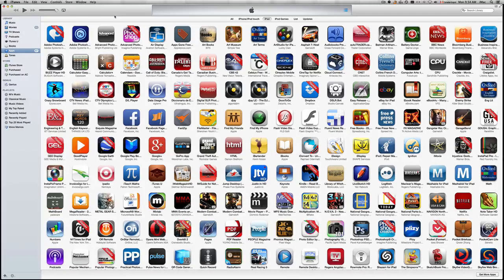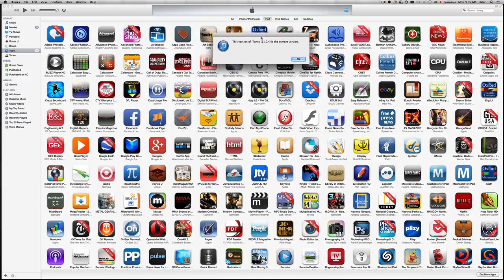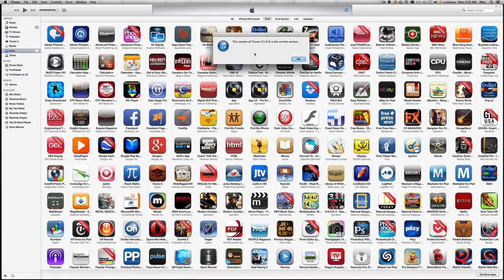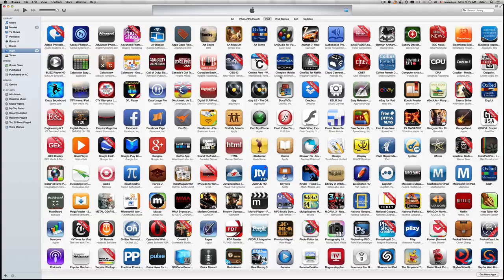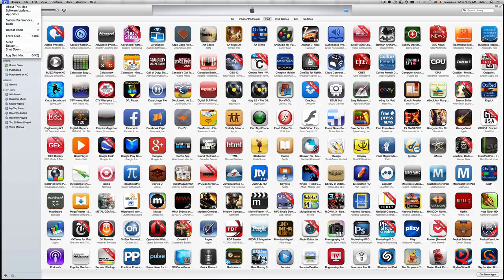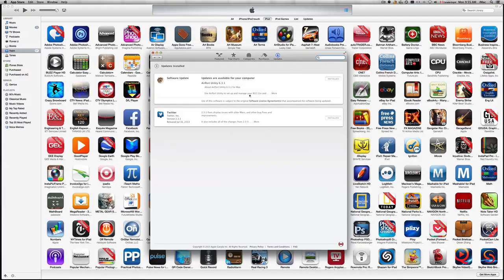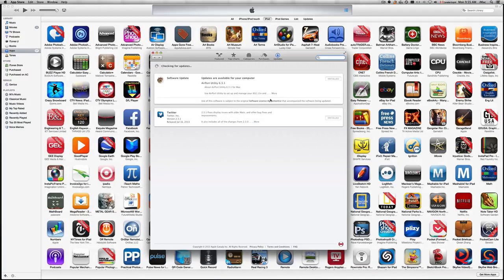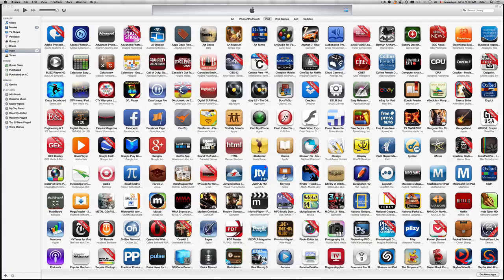How to fix iTunes problem sync with iPhone iPod iPad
iTunes error, itunes problem, itunes not working, itunes issue